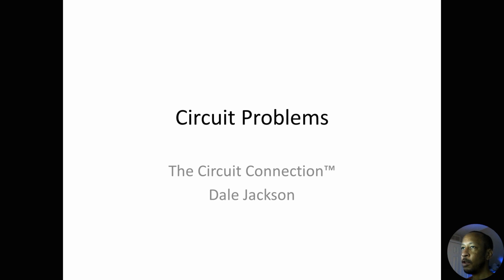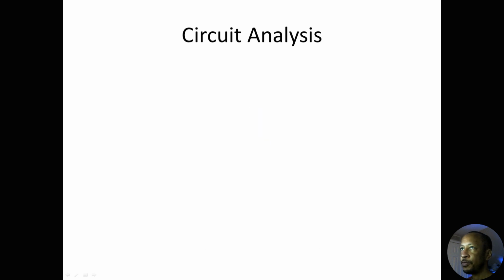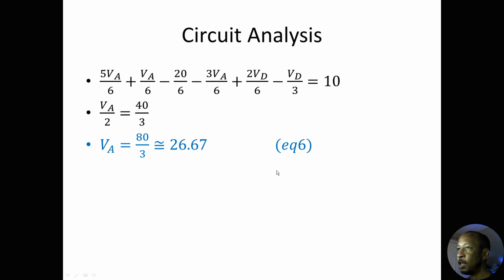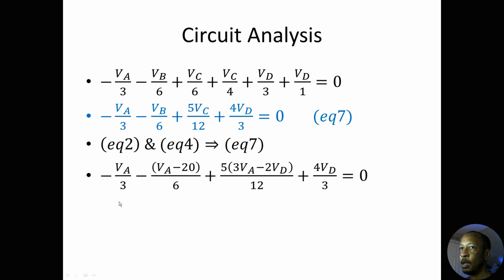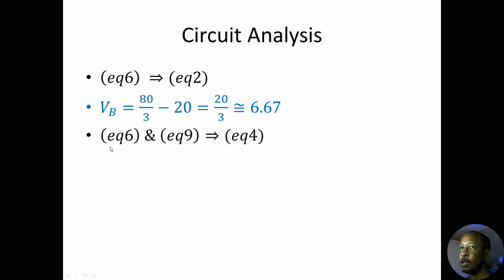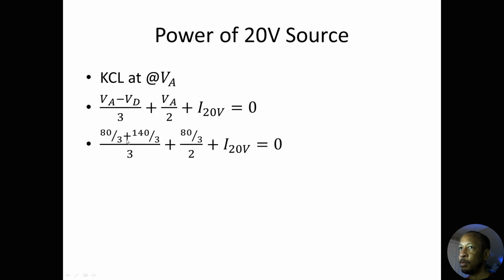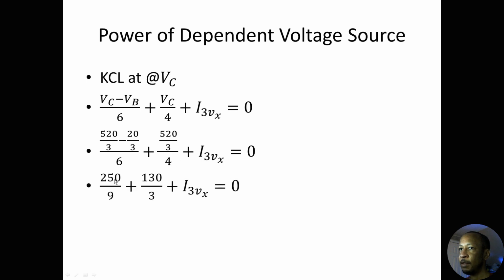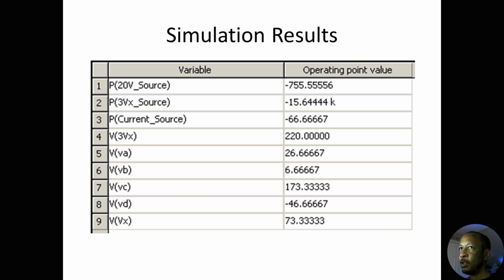11 Circuit Problems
Node voltages and source powers using the node voltage method.